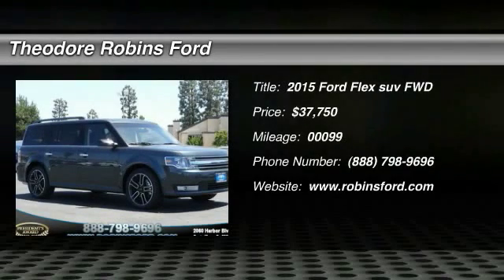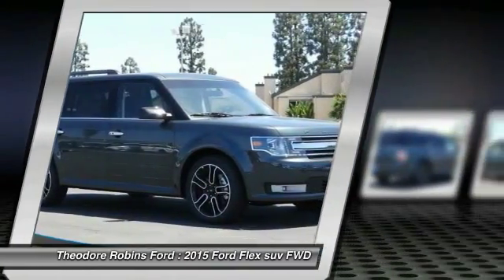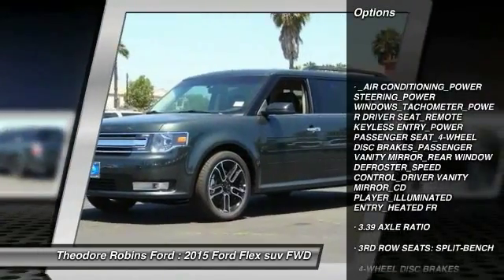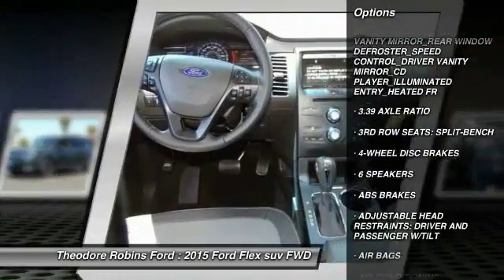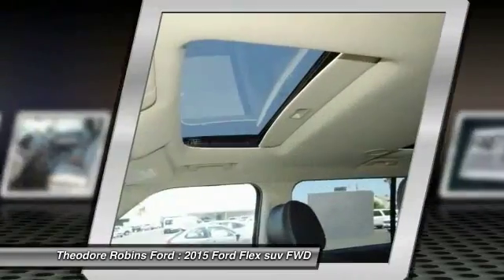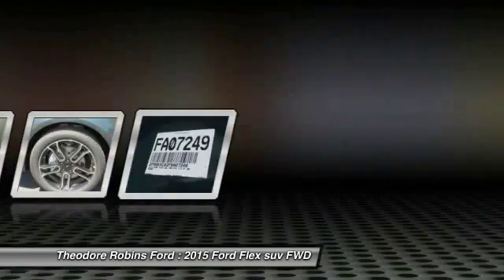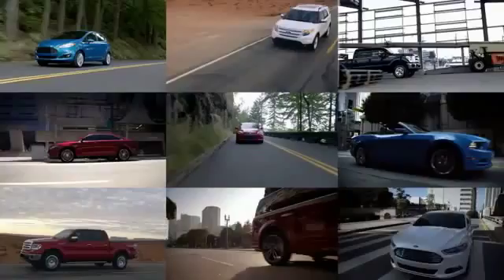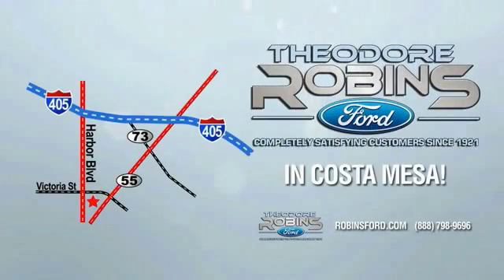2015 Ford Flex COSTA MESA,HUNTINGTON BEACH,IRVINE,NEWPORT BEACH,ORANGE COUNTY FA07249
2015 Ford Flex 4dr SEL FWD

[VDP] GET ALL THE DETAILS ON THIS GRAY 2015 Ford FLEX [/VDP] THEODORE ROBINS FORD PROUDLY SERVING COSTA MESA, HUNTINGTON BEACH, IRVINE, NEWPORT BEACH, ORANGE COUNTY, AND SURROUNDING SOUTHERN CALIFORNIA LOCATIONS. THIS GRAY 2015 Ford FLEX IS EQUIPPED WITH A 3.5L Ti-VCT V6, AUTOMATIC TRANSMISSION, AND RECEIVES AN ESTIMATED 18 City/25 Hwy MPG.